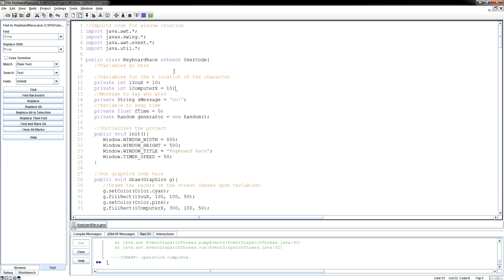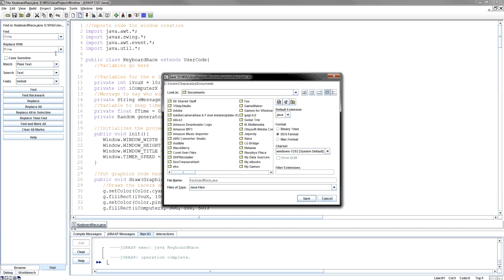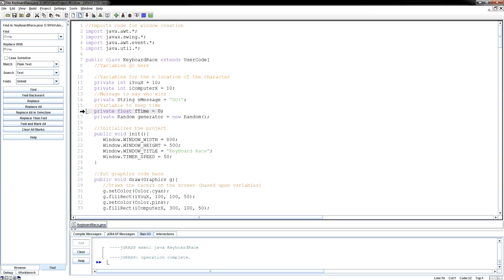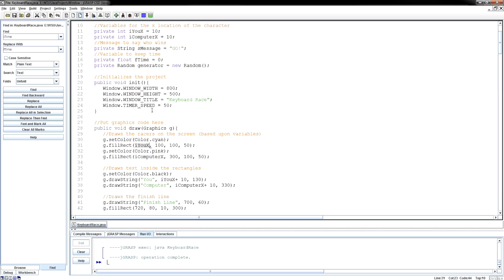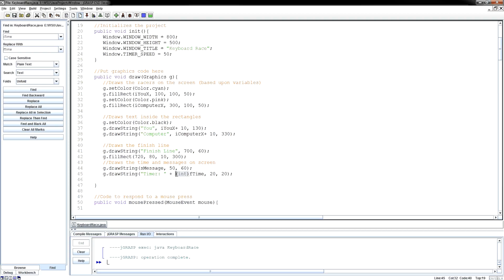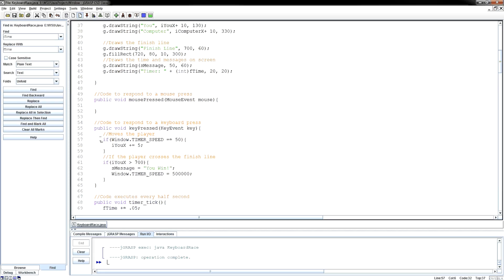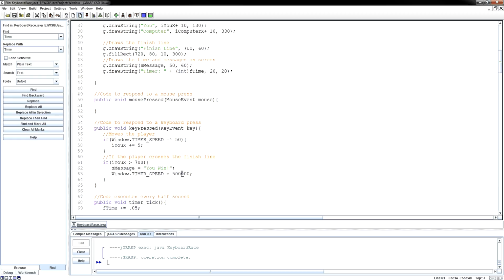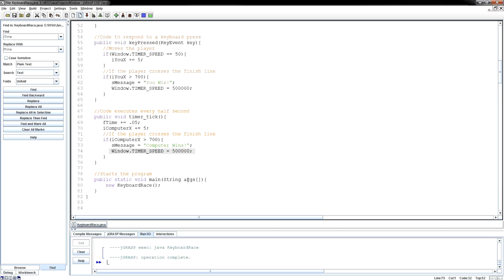Keyboard Race Code Walkthrough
This video will take you through the code of the Keyboard Race example